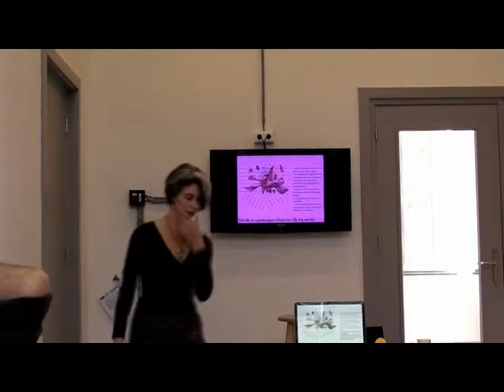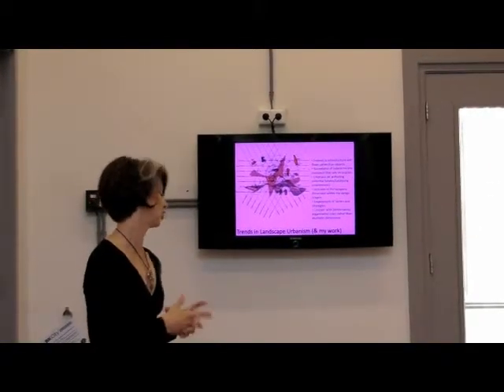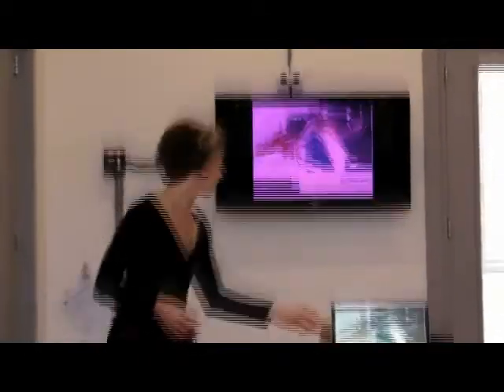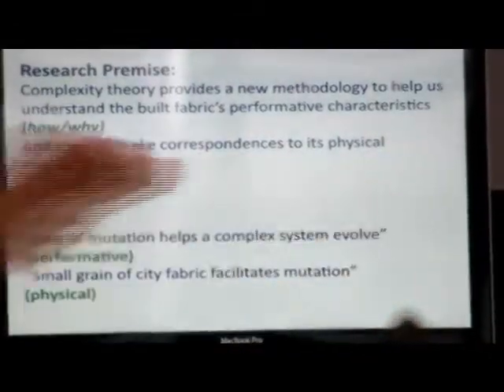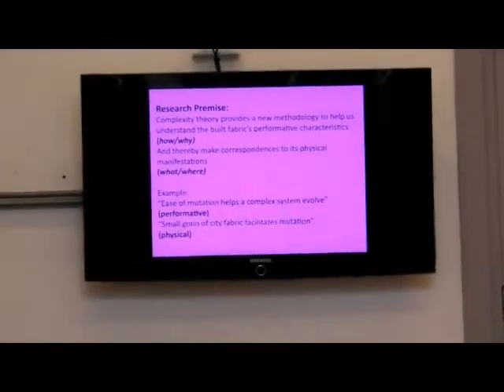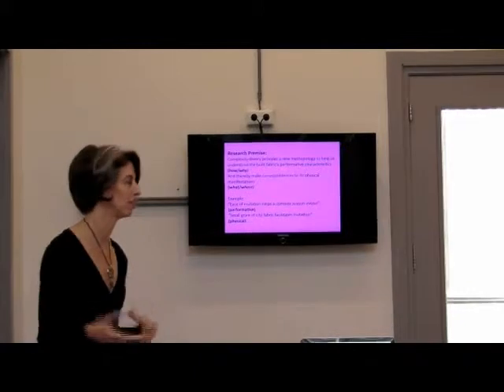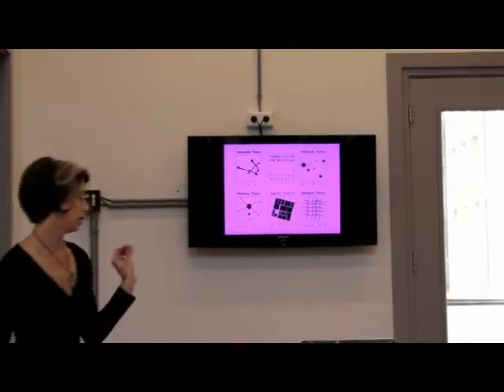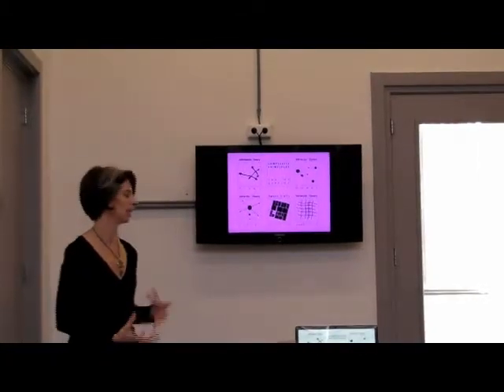20091009 sharon 03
Sharon Ackerman present her recent work "Explorations in Complexity Theory and the City - Where from here?" at RP&S seminar, urbanism, Architecture Faculty, TU Delft.